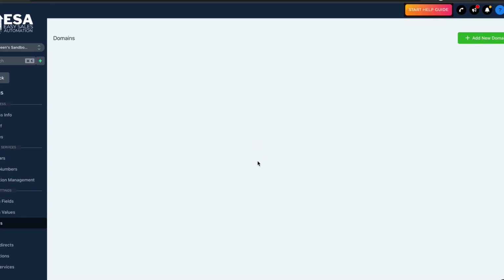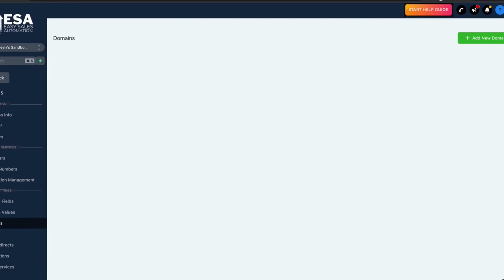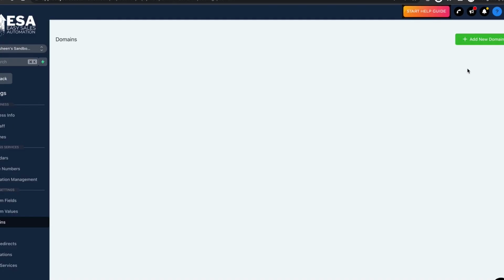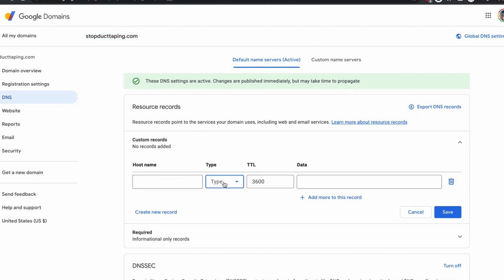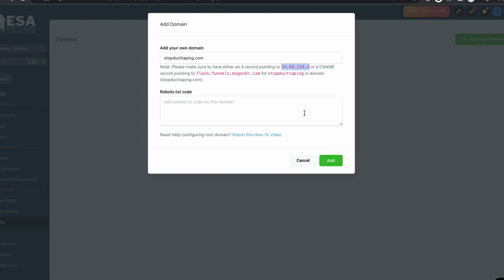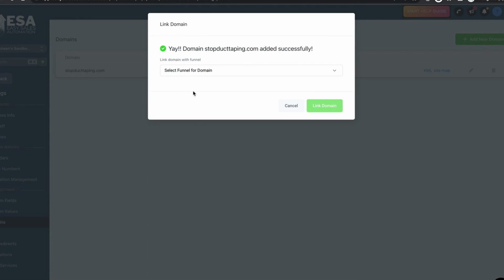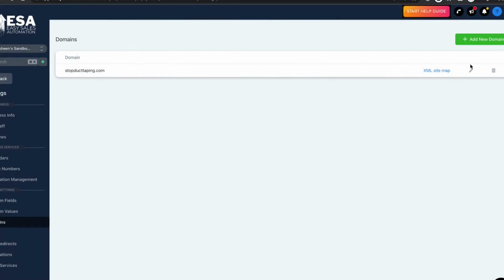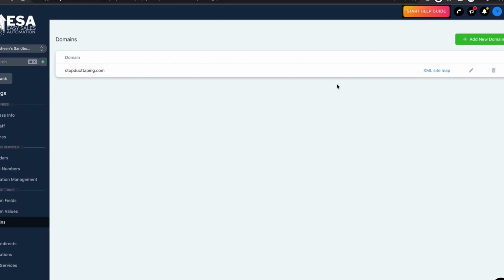[ONE DAY SETUP] Ep 2: Start Generating Income In Your Business With This Setup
Learn:
How to start your online business in ONE day (you just need an offer)
How to start making money in your business TODAY (just set it all up in ONE day)
How to start generating leads for your business starting TODAY (when you have everything setup, there is no more waiting)
How to work less and make more in your business starting TODAY! (just leave the tech overwhelm for us)

💥 No more tech overwhelm. Start generating income in your business right away, starting today, when you setup your business like this.

👉 No more tech overwhelm, no more waiting to make money.

Fully Automated System And Follow-Up Sequences To Attract Prospects And Convert Them Into Clients On Autopilot

👉 No more tech overwhelm, no more pricey tech experts, no more missed opportunities.

🚨 Remember: You are ONE system away from more scalability, better growth and a ton of revenue! 🙌

Look no further. I have been struggling for too long to present my offers in an organized and not too technical way. And I have finally found what I was missing.